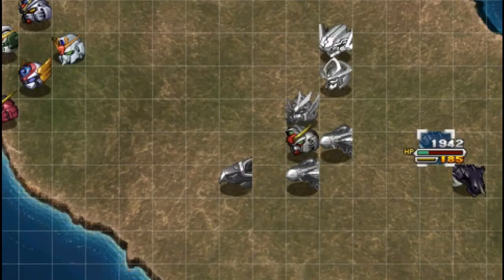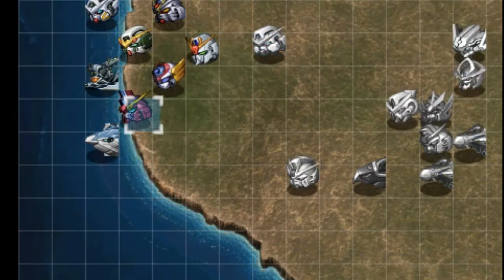Super Robot Wars Z2 Hakai Hen Gameplay Walkthrough Part 27 -The Black Hunter-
Schedule:
Weekends+Friday- Super Robot Wars Z2 Hakai-Hen
Follow if you want another way to know when an upload goes up or when a video is added to a playlist